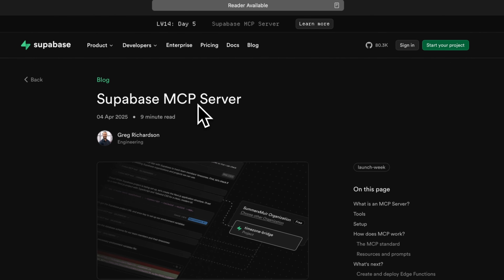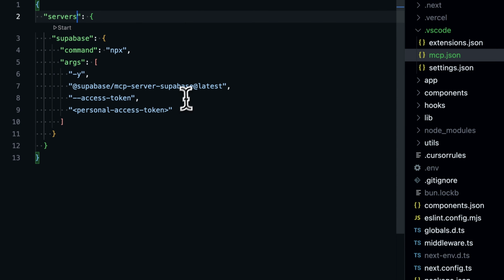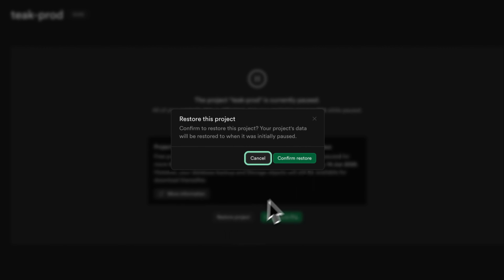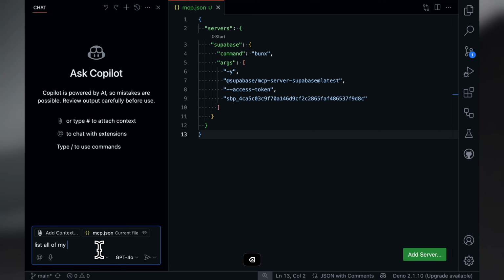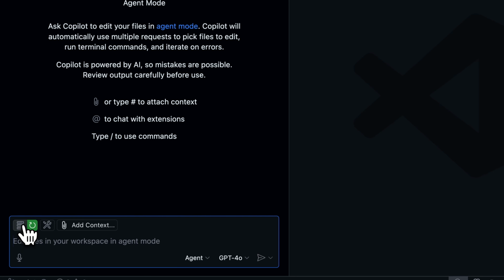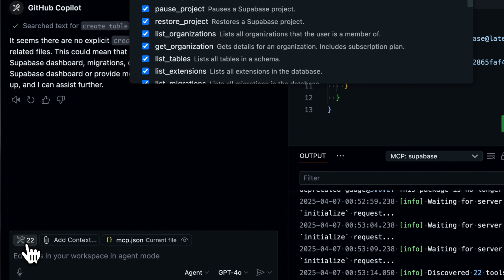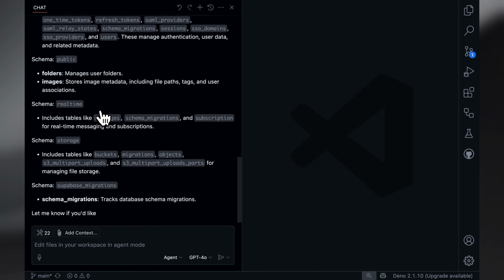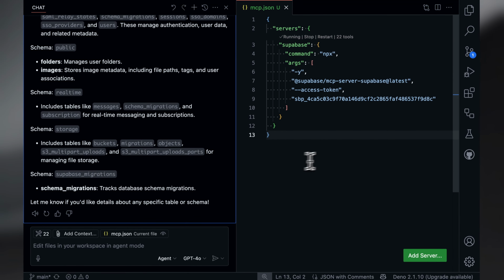Testing out Supabase MCP Server